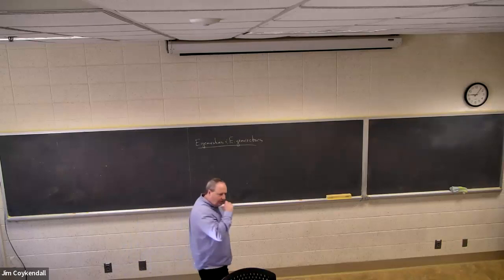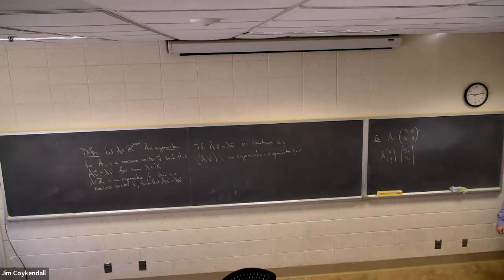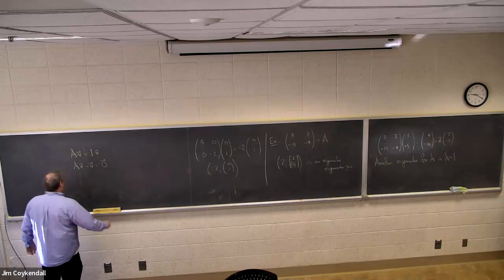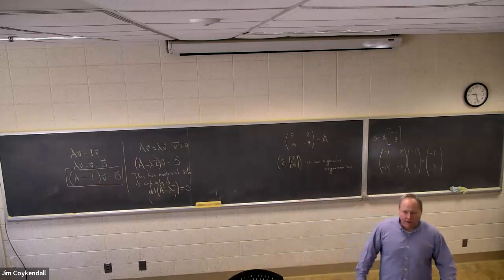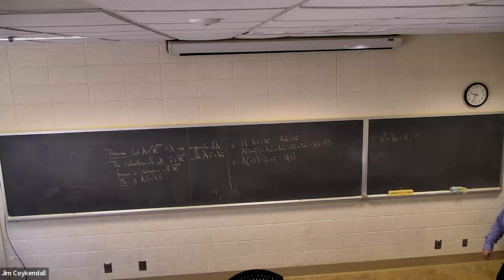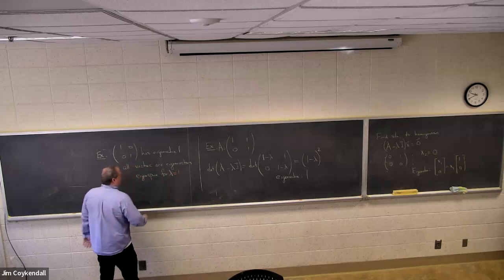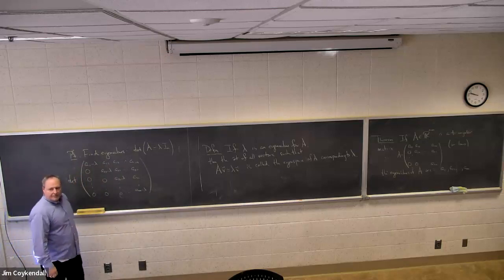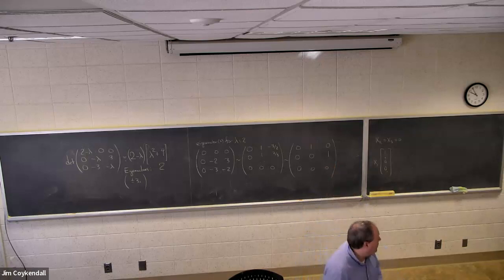Math 3110, 10/30/2023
Eigenvalues and eigenvectors, a first look.